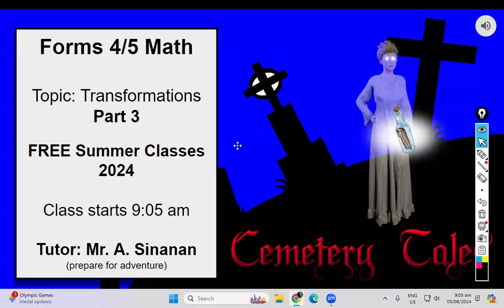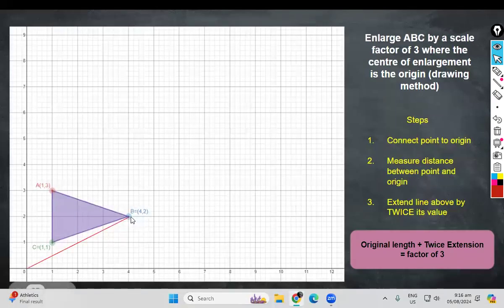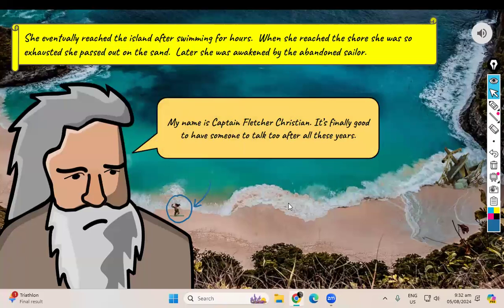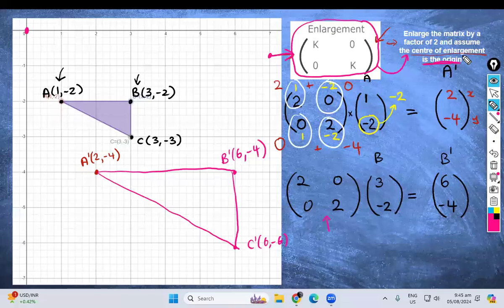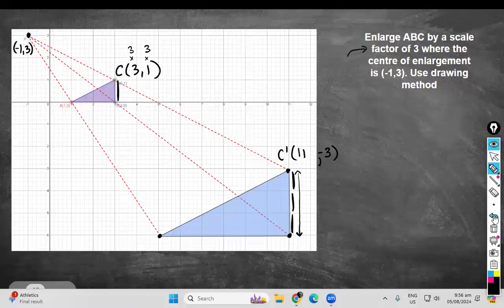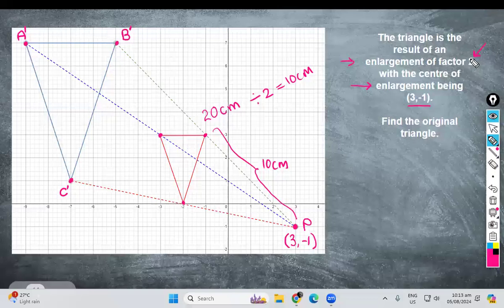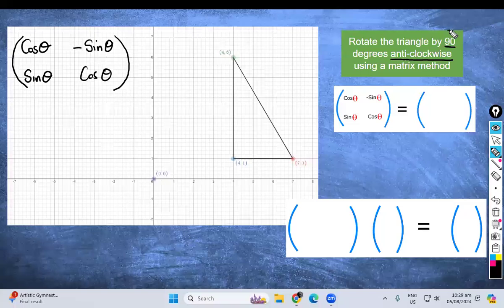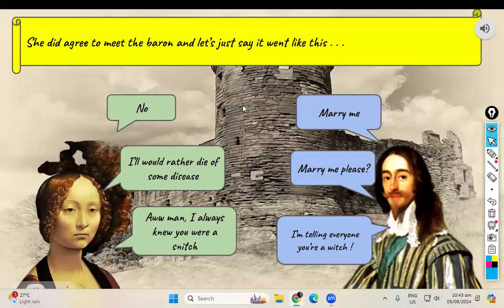CSEC Math Transformations Part 3 Monday August 5th 2024